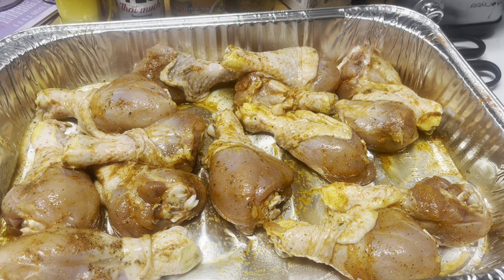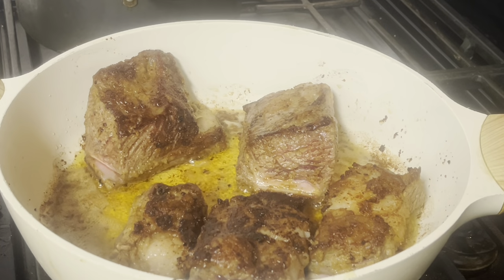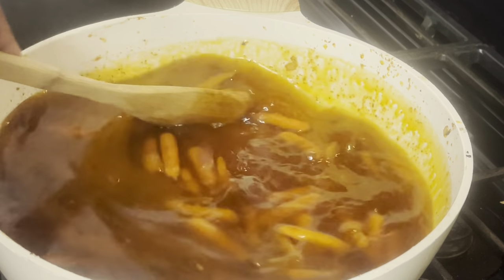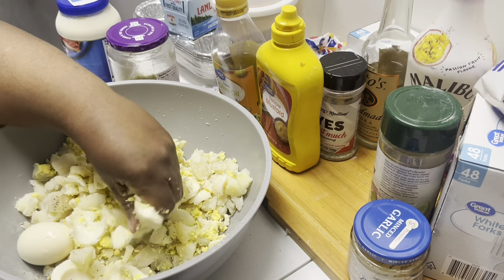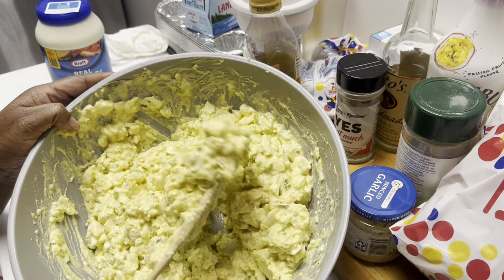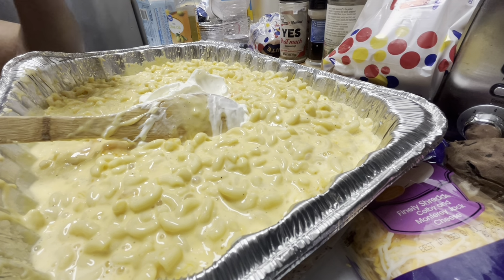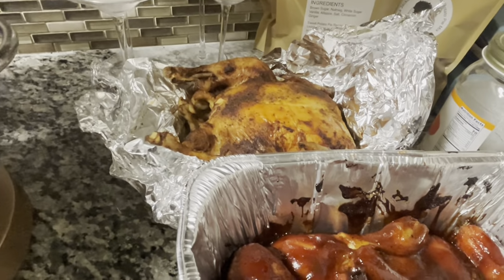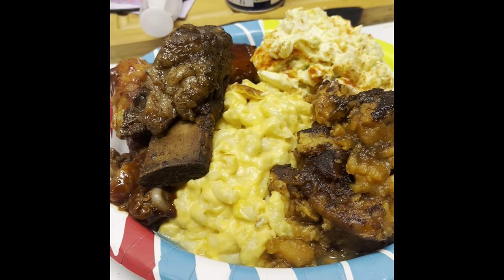Easter Dinner Vlog!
📍Here’s the link to my book JJ's Adventure: Meet JJ's Family

📍Here’s the link to my book I was you: From tragedy to triumph